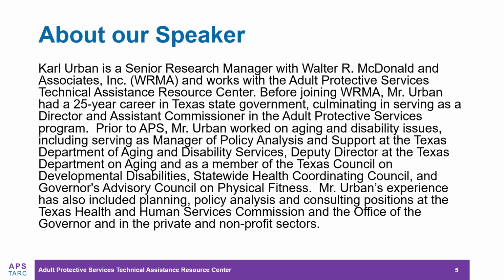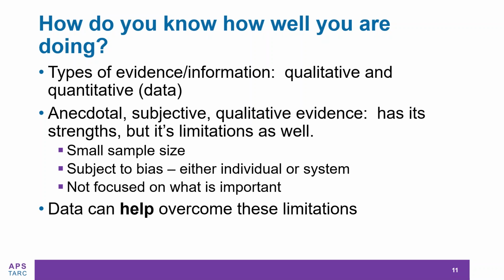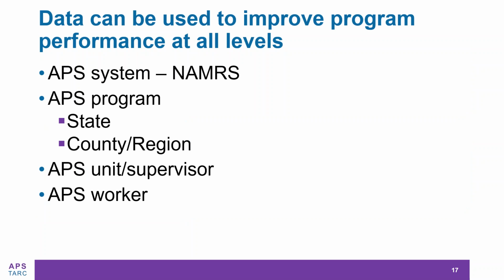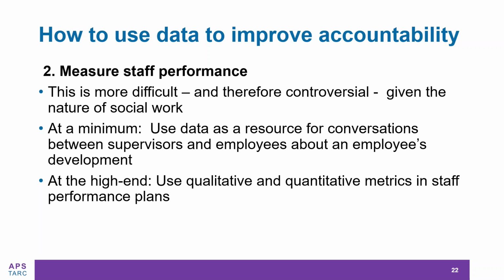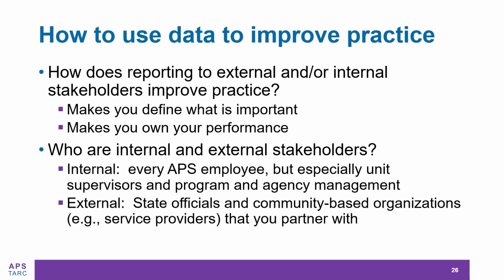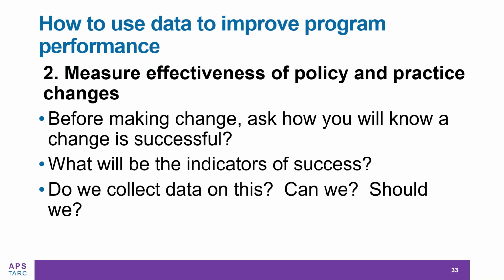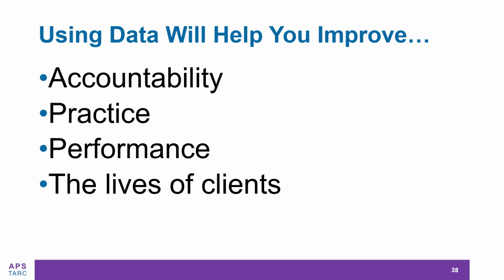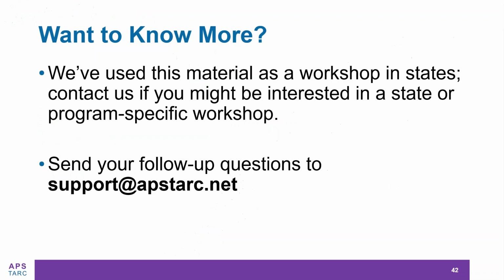APS TA Resource Center Webinar: Using Data to Improve APS Services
As a result of NAMRS and ACL grants in recent years, APS programs around the country have access to more data about their programs. But access doesn’t guarantee success in using it to improve programs. This webinar gives APS programs a  framework for using data to manage your APS program. Using APS data as examples, it will answer the following questions:
■ What is data and why should we care about it?
■ What is required for successful use of data?
■ What are the pros and cons of using data to help manage programs?
■ What are the 3 ways data can be used to improve APS programs?
■ What are the limitations in use of data?